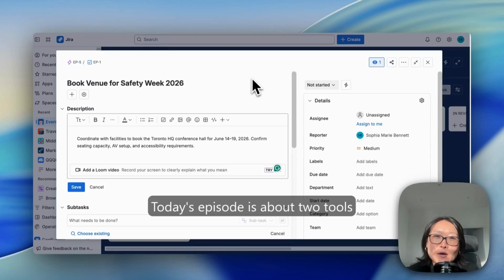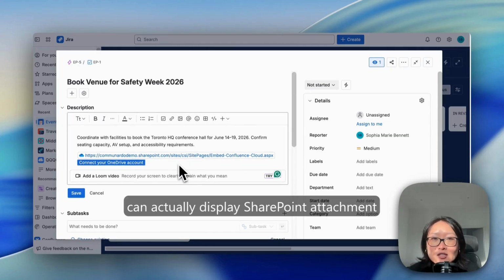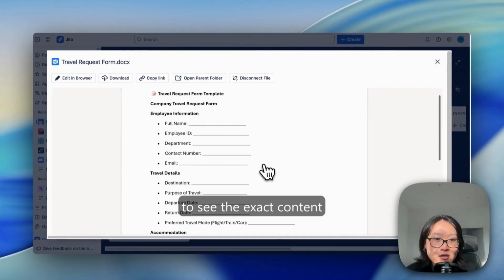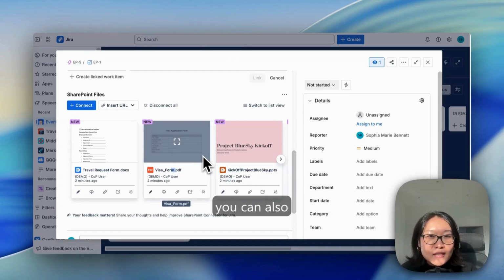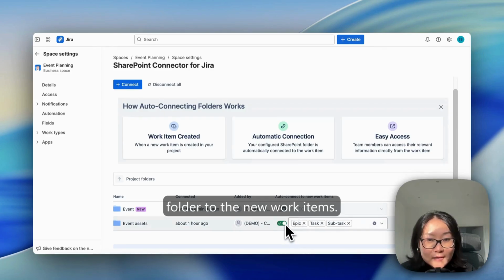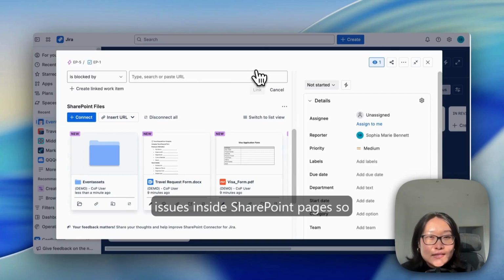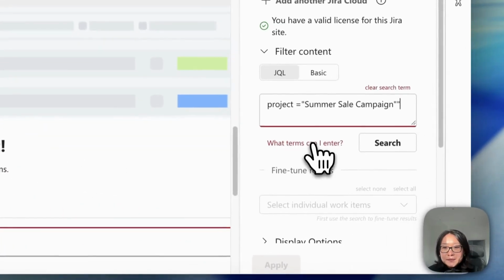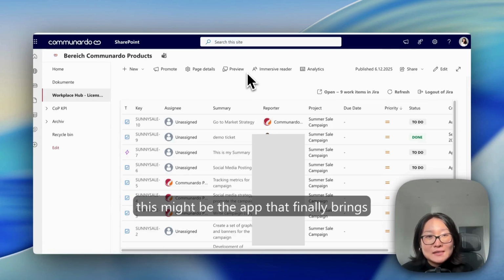How to connect Jira with SharePoint together 2025 Tutorial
Many teams still copy and paste SharePoint links into Jira without realizing the two platforms can actually work together seamlessly in both directions.

In this episode of Yuze Story, Yuze explored how SharePoint Connector for Jira helps teams save time, reduce context switching, and keep documents and issues connected throughout the entire project lifecycle.

What you’ll learn in this video:
- Display SharePoint files and folders directly inside Jira
- Connect a SharePoint folder to a Jira project
- Show Jira issues inside SharePoint

Whether you’re planning events, managing campaigns, or coordinating cross-functional projects, this integration keeps everything connected.